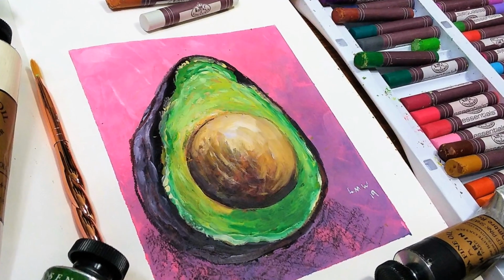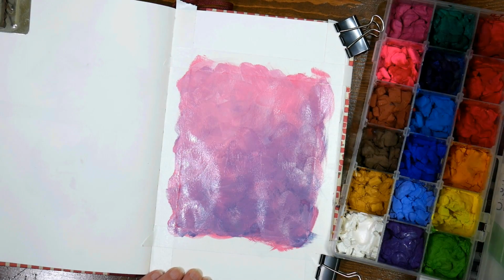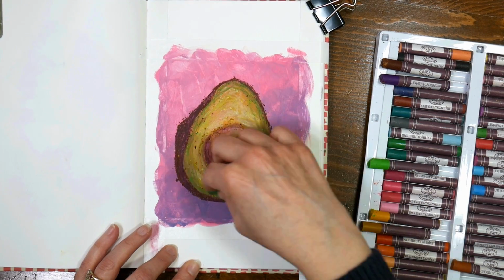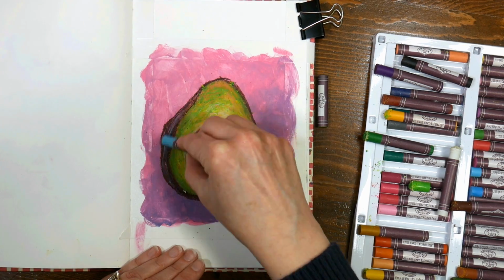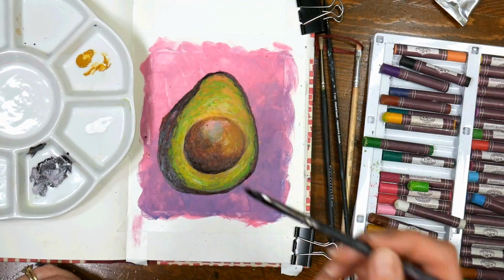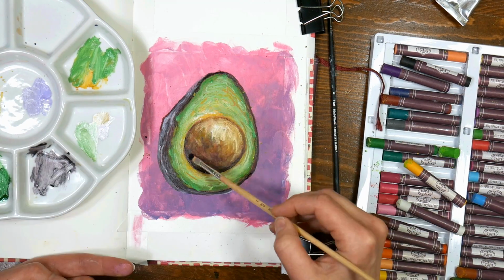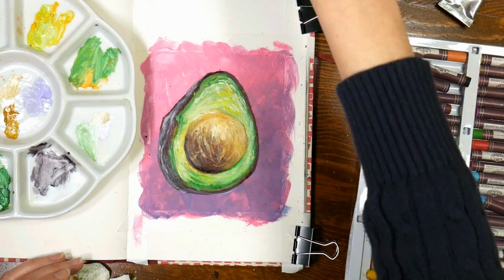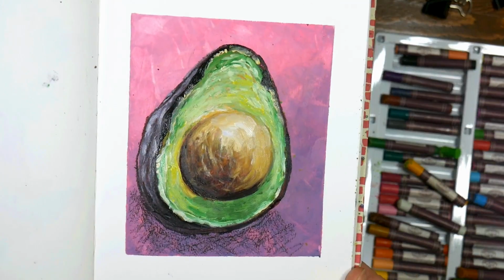Oil Pastel Avocado Sketchbook Sunday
Today I am using inexpensive oil pastels in my sketchbook with touches of oil paint to overcompensate for the fact that my oil pastels were not very strong,

Oil Pastels: I use royal & Langnickle but the Pentel ones I tried after were so much better.

Sketchbook: fabriano venice book

Masking tape, paintbrushes